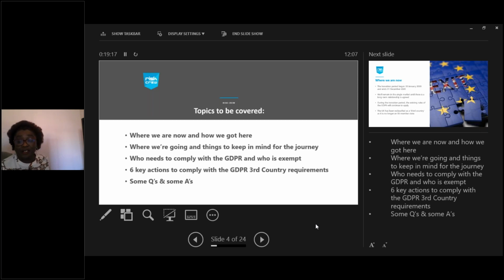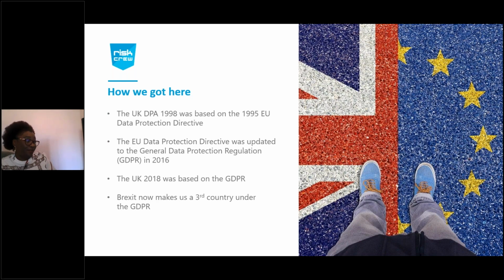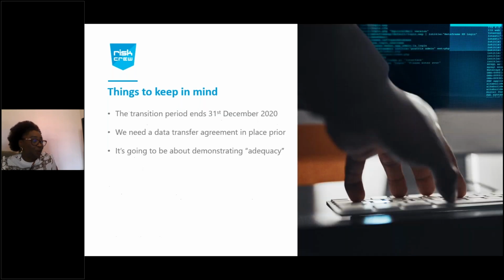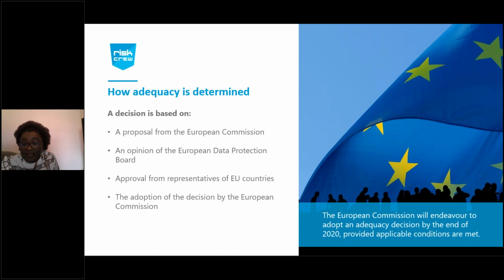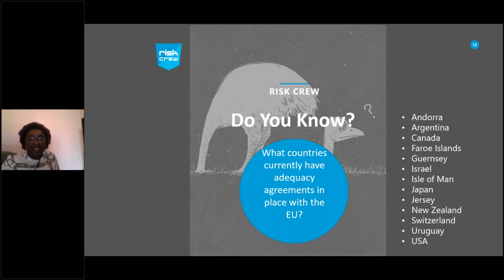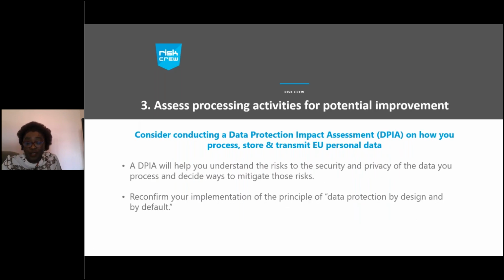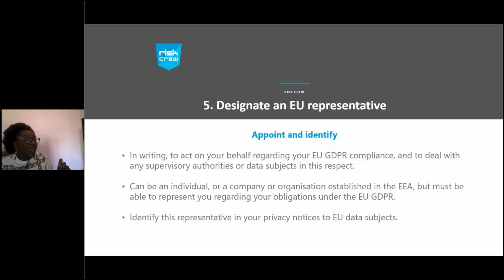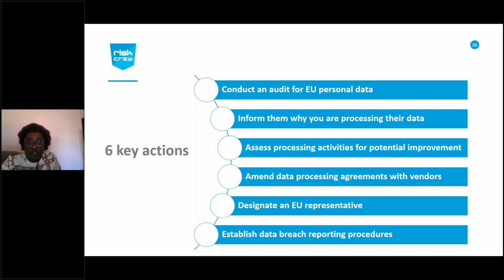6 Things to do to Meet GDPR 3rd Country Requirements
In this session, Ursula Baye will reveal and discuss the 6 key actions to take to ensure your business complies with the EU General Data Protection Regulation (GDPR) during the UK transition period. And how to prepare for compliance after December 2020.